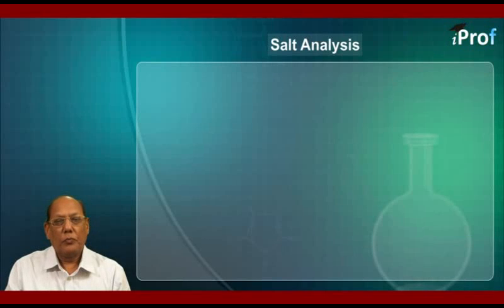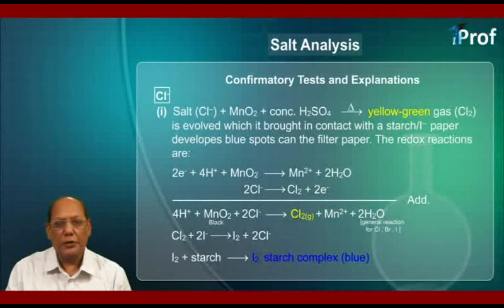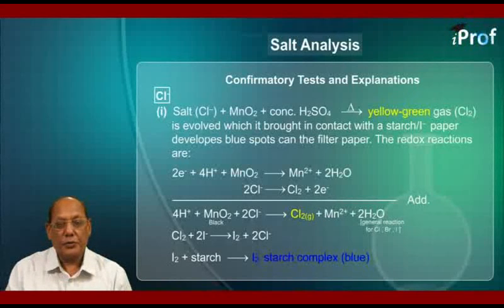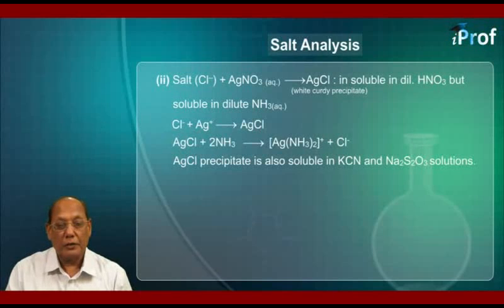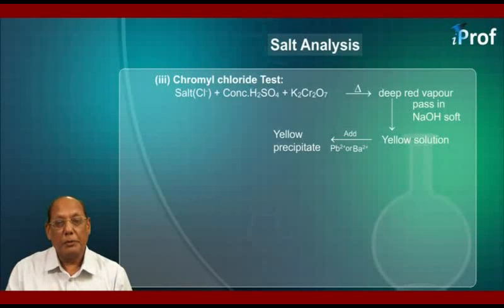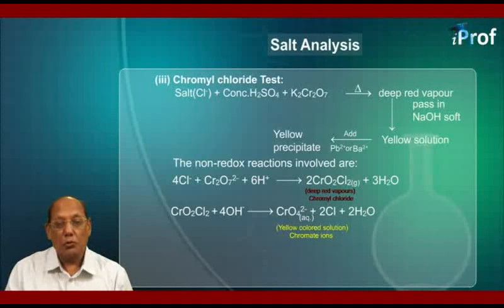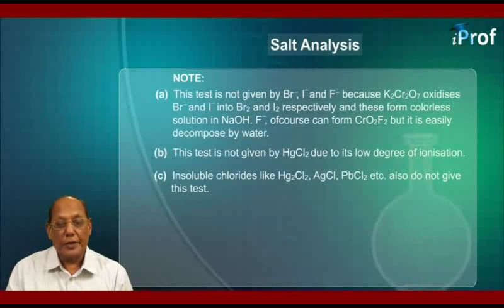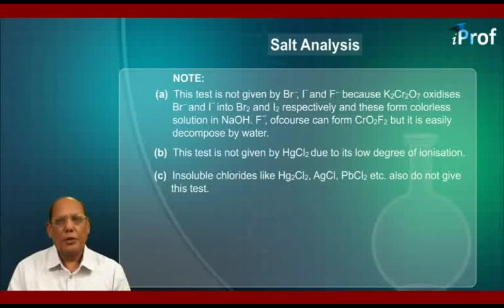CONFIRMATORY TESTS AND EXPLANATIONS P1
Download iProf Study Buddy India’s best free educational app to get all study material, tests, notes in a mobile App. and achieve your academic goals by taking help from iProf India Learning videos. Learn Salt Analysis & mechanism of chemical reactions with highly qualified chemistry teachers. This video will teach you basic & advanced concepts of Salt Analysis, importance, examples, their functions & chemical properties based on that.